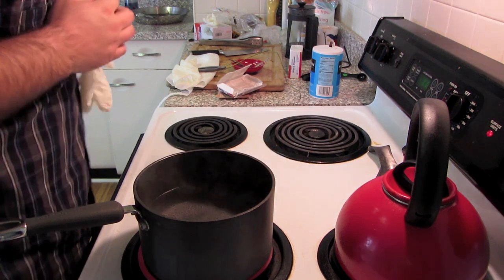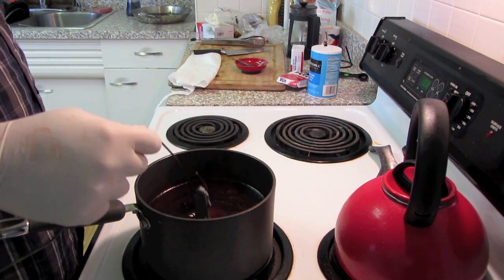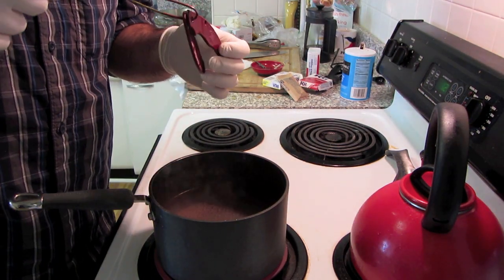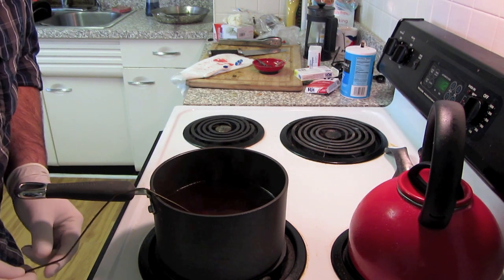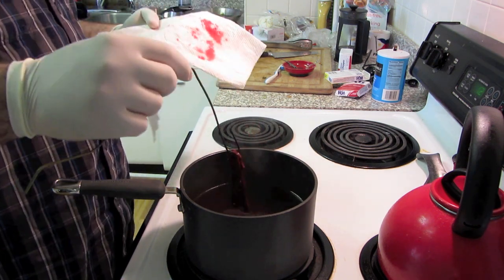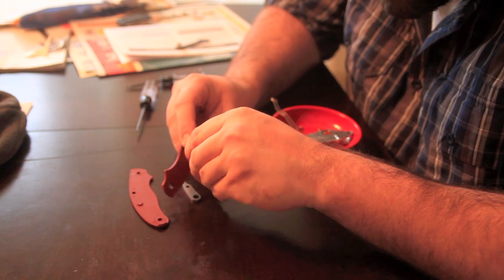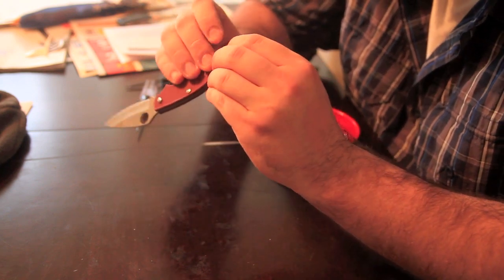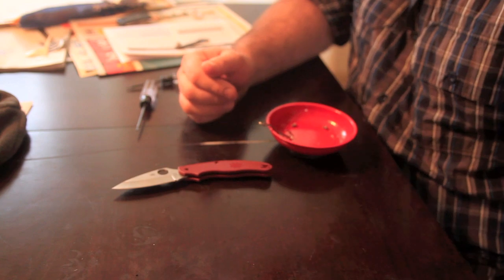Using RIT Dye to Dye a Spyderco UK Penknife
Bumbling through my first attempt at using RIT dye to dye knife scales.